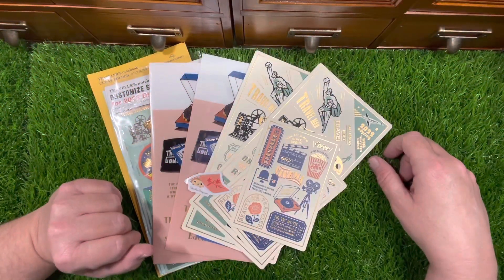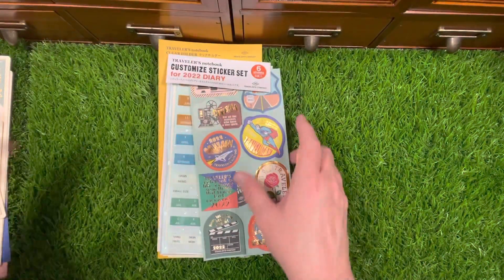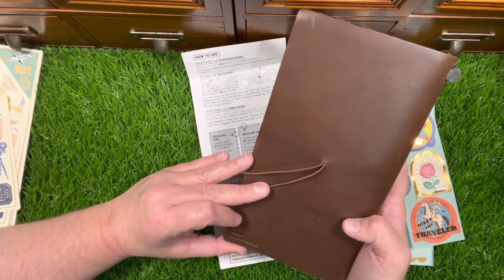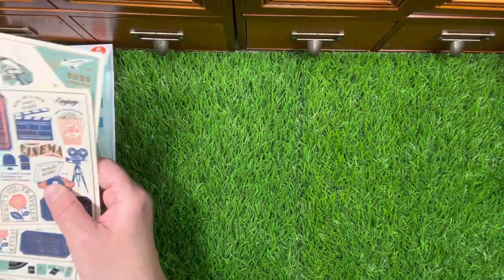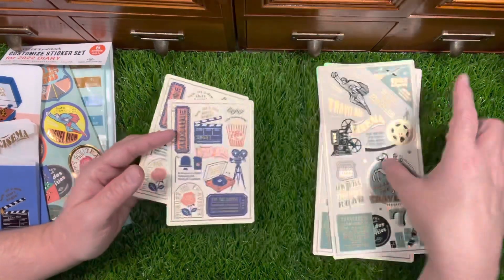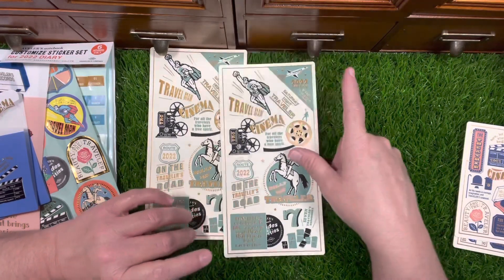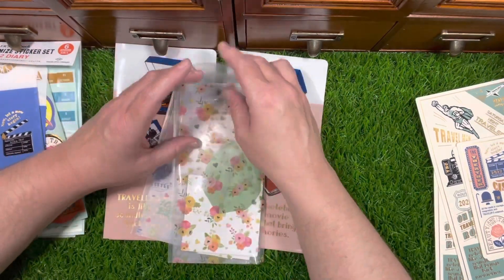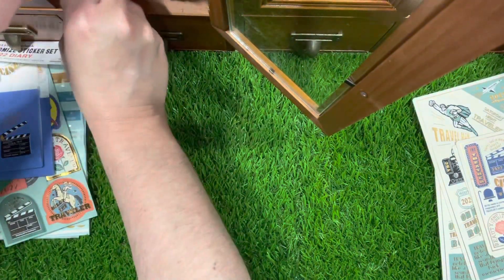Traveler's Company 2022 Tokoyo Pen Shop Happymail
Traveler's Company 2022 Happymail Haul
from the Tokoyo Pen Shop.

Moterm a5 Hobonichi a5 Cover

Moterm Hobonichi Weeks Cover

Plaid a5 Paper

Plaid Sticky Notes

Midori MD Notebook Cover a5 Set of 2

a6 Notebook Cover

Koh-I-Noor Mixed Colored Pencil Lead Holder

Zebra Sarasa Grand Vintage Camel

Cream Correction Tape 3 pack

Ali Edward's
One Little Word
Stitch is my OLW for 2021

To send snail mail, please write to:

Kelly
2227 Old Bridge Road,
No. 225